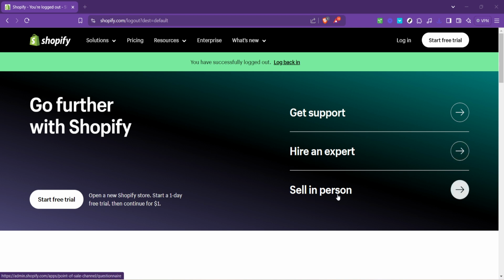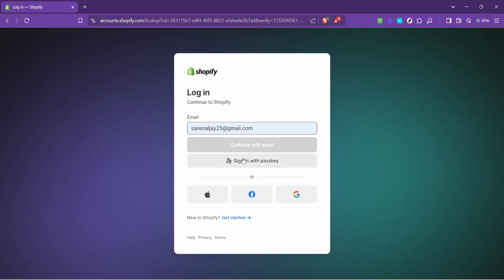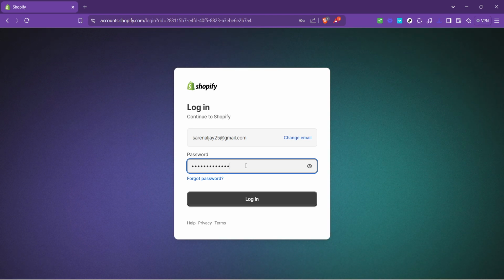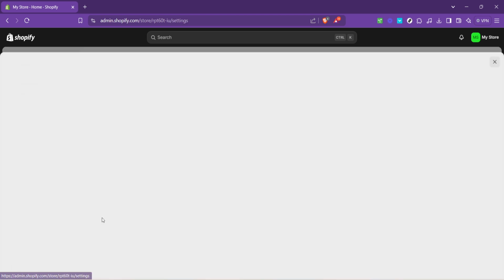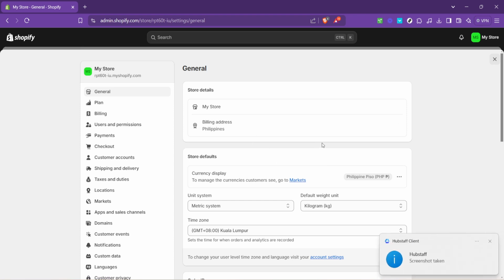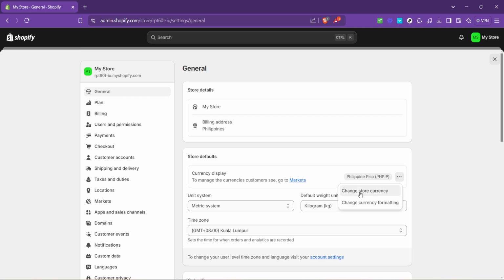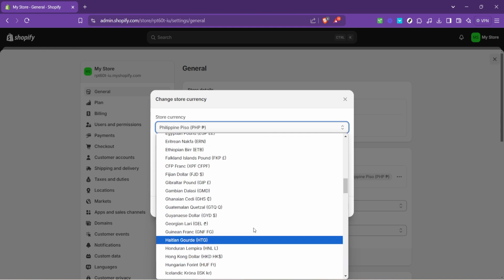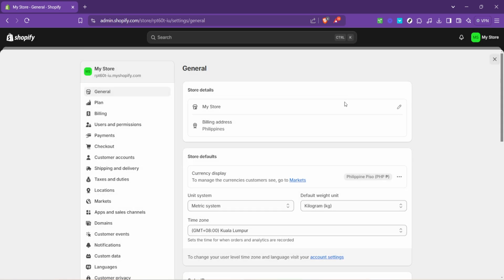How to Change Shopify Currency (Full 2024 Guide)